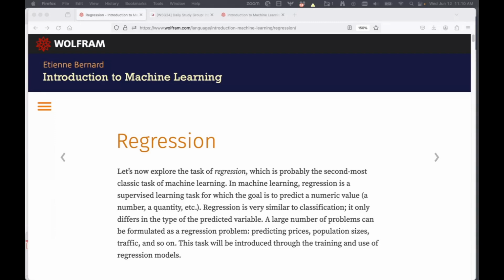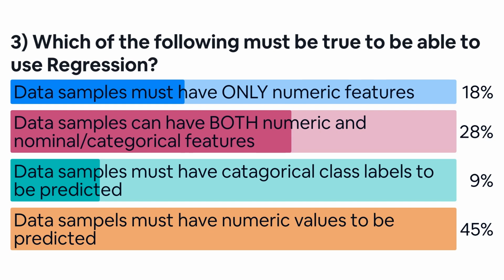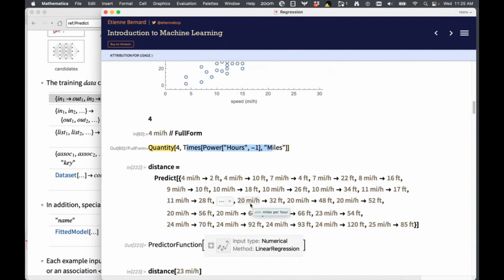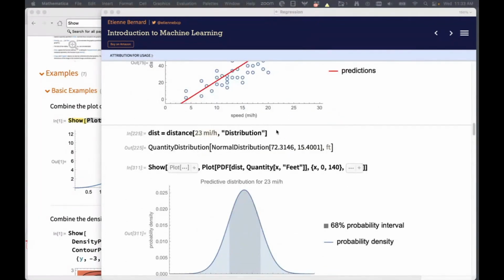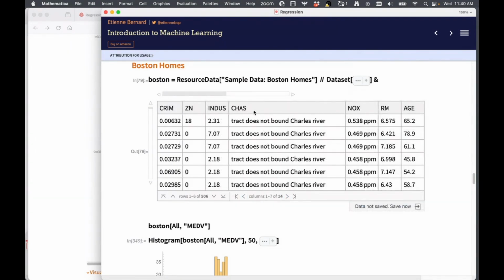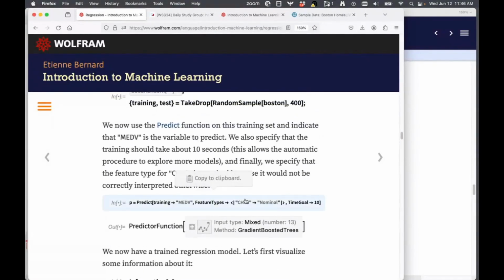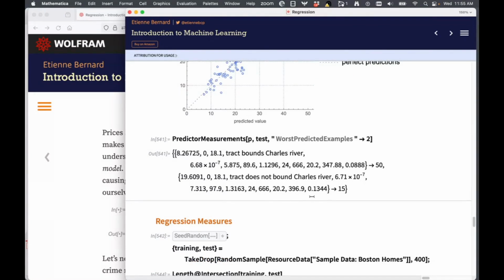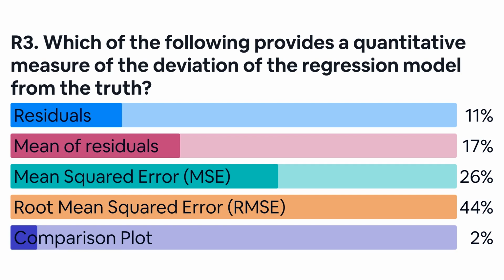Introduction to Machine Learning (Archived Study Group): Day 3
Learn about regression via the the classic example of the Boston home prices dataset. See Wolfram Language functions for training, testing and evaluating machine learning models. Review previous sessions of this machine learning study group for beginners.

This archived study group series walks you through the first six chapters of the book _Introduction to Machine Learning_ by Etienne Bernard.

Presenter: Abrita Chakravarty, Content Developer and Instructor, Wolfram Research

Learn more about upcoming study groups on machine learning and other topics

0:00 Regression as a Machine Learning Paradigm
2:55 Questions and Polls
12:51 Car Stopping Distance Example
26:13 Statistics and Regression
28:25 Regression and Classification
31:09 Boston Homes Dataset
38:09 The Predict Function
46:17 PredictorMeasurements
48:38 Improving Performance
50:42 Review Questions
55:08 Session Wrap-Up